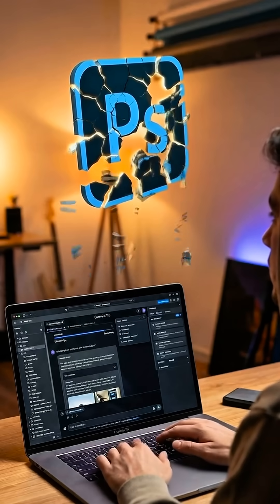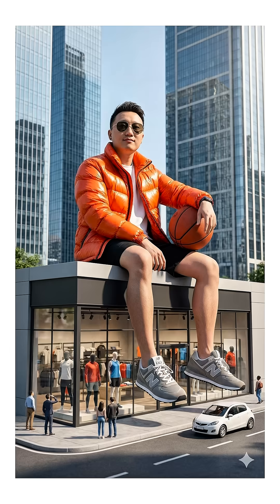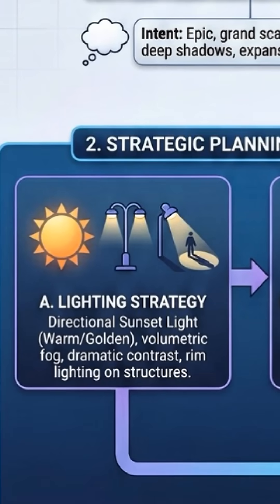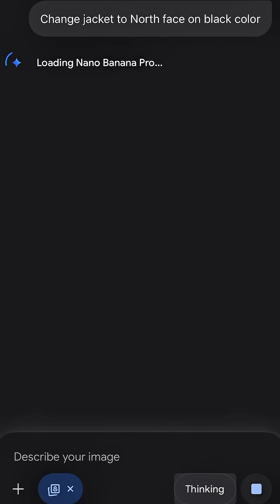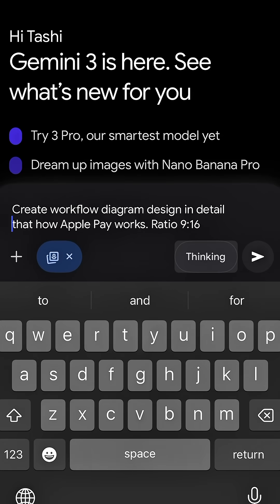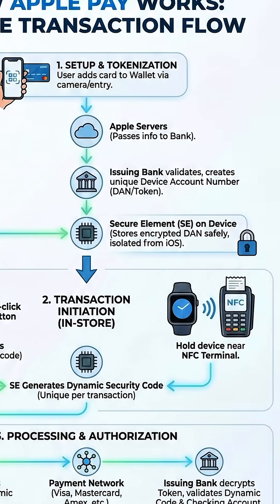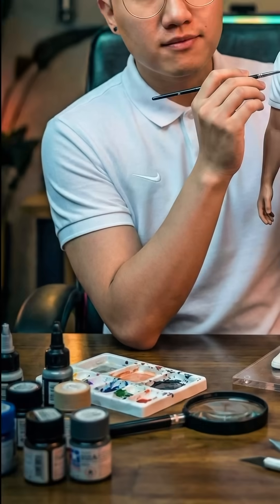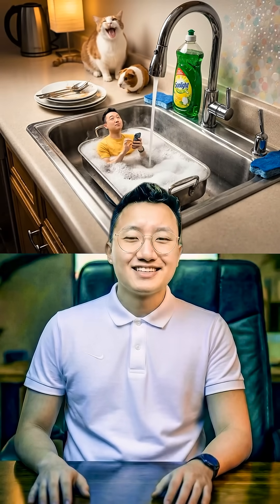RIP Photoshop? Google Gemini 3 Pro & Nano Banana 3 Pro Just Changed Everything 🤯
Google just dropped Gemini 3 Pro and the seemingly impossible Nano Banana 3 Pro, and I’m not kidding—this might actually be the end of Photoshop for a lot of creators. We aren't just talking about better pixels; we are talking about an AI that thinks before it creates.

In this video, I test the limits of Google's new 8K image engine. You’ll see it plan lighting, layout, and camera angles like a human director before it even generates the first pixel. The results are terrifyingly realistic.

👇 What I Cover in This Video:

• The "Thinking" Engine: How Gemini plans complex scenes (lighting, angles, composition) before generation.

• Instant Magic Edits: Watch me swap a jacket for a "black North Face jacket" in seconds with zero artifacts.

• Technical Dominance: Generating a perfect 9:16 Apple Pay workflow diagram that looks like it took a senior designer 10 hours.

• The 8K Portrait Test: "Me painting a 3D version of myself"—the result left me speechless.

Forget spending hours on manual edits. Gemini 3 Pro is 100x faster, smarter, and easier.

🚀 WANT THE PROMPTS? If you want to create images like this, I’m giving away my personal prompt stack.

1. Follow this channel.
2. Comment "Gemini 3 Pro" below.